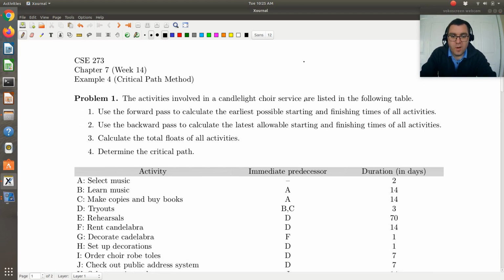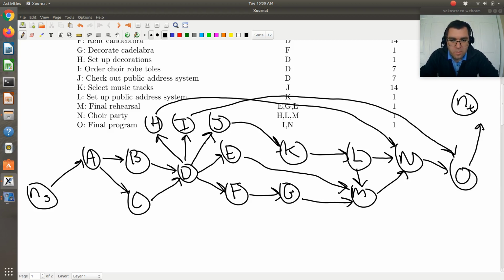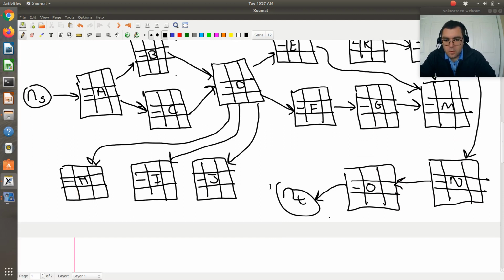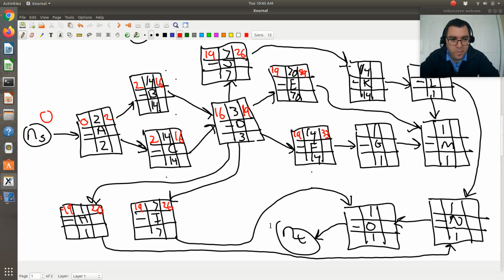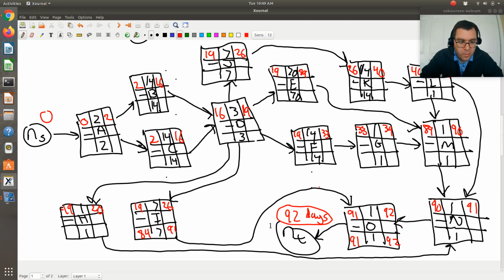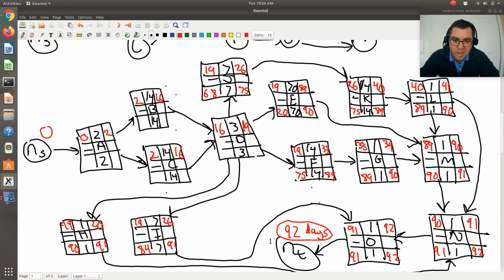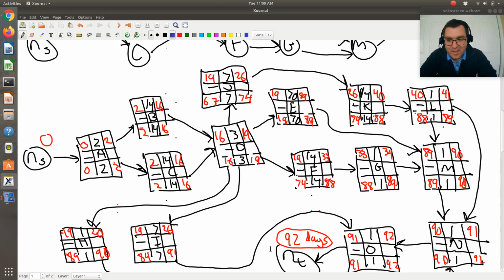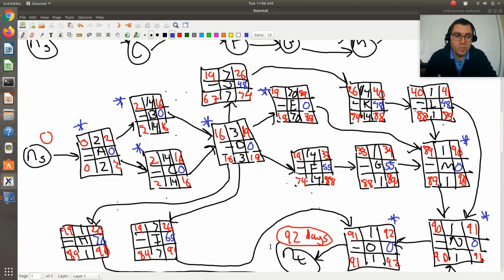Critical Path Method Example 4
In this screen cast we set-up and solve a critical path method example. We will set-up the network, then perform a forward and backward pass and identify the critical path. This is our fourth example from week 14. A copy of my solutions may be found below.